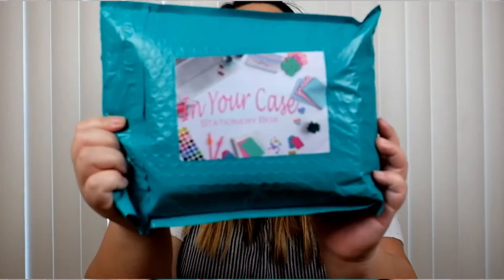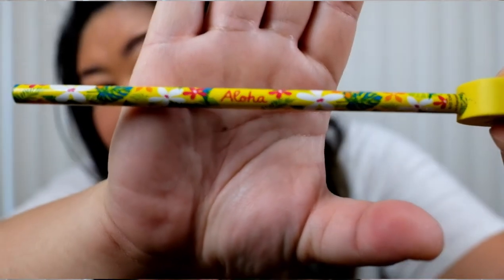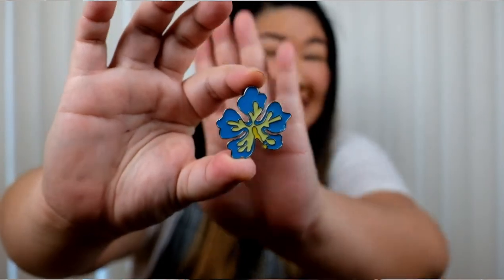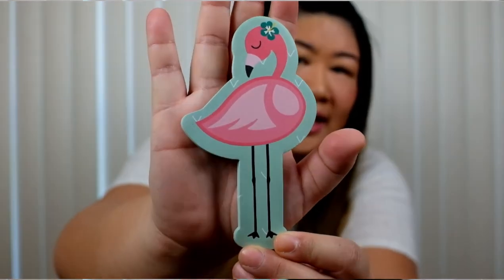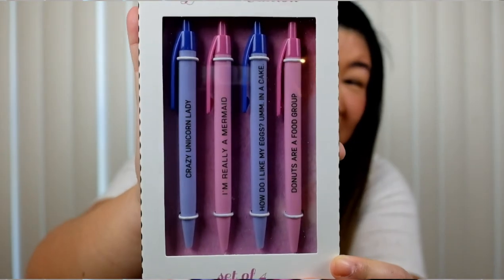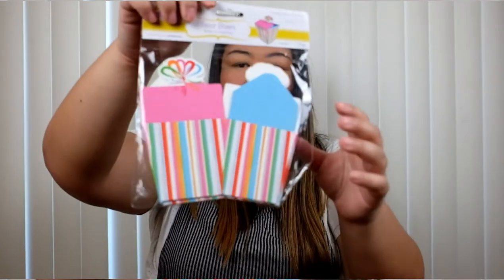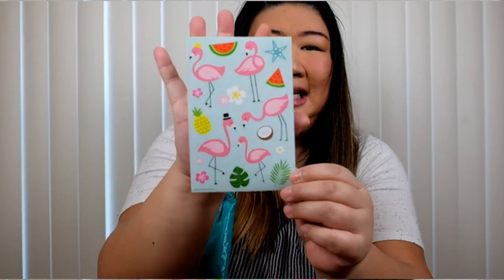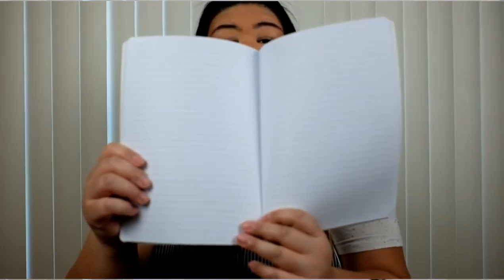Ep. 9 - In Your Case Unboxing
In this episode we get in your face with an unboxing of In Your Case.  This is a party in a box with items ranging from a non-scented eraser, to favour boxes to card stock and so much more.  Check it out to see if your excitement rivals Tina's.
If you're interested in any of the products mentioned in our video today, these goodies and others like it, can be found at: